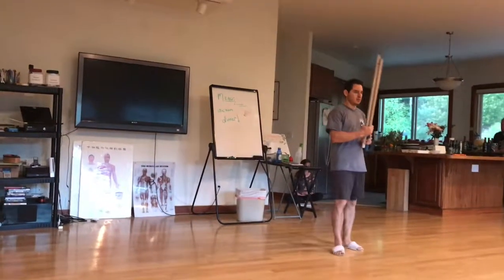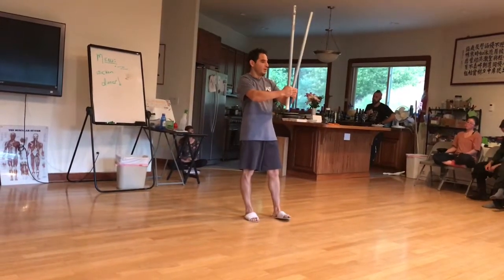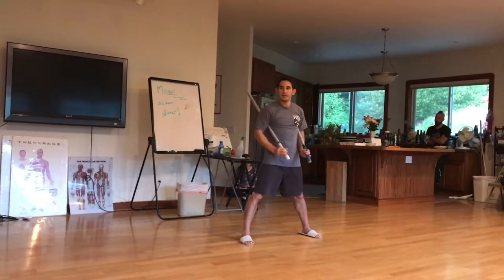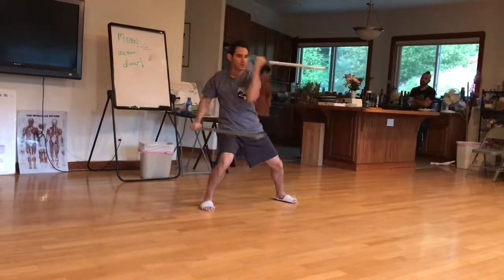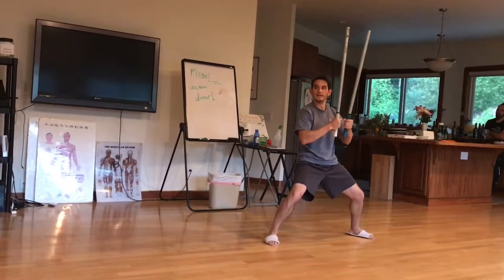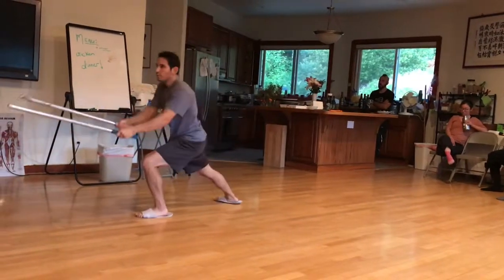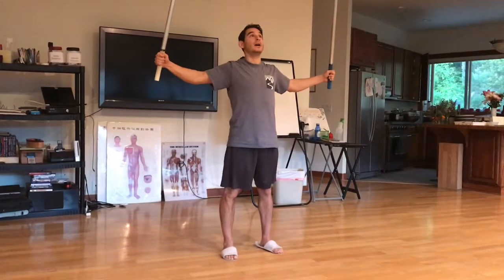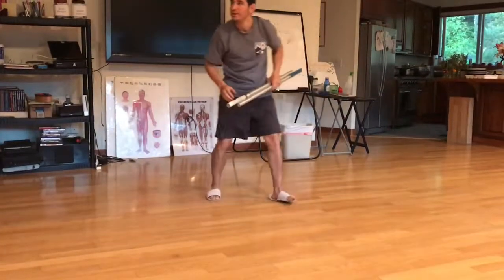MTC. Summer Workshops 2019